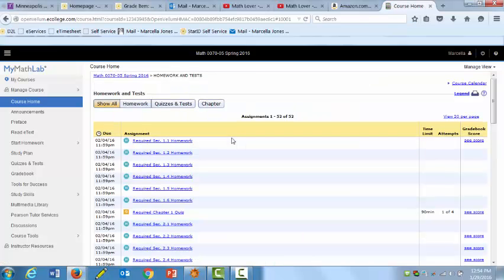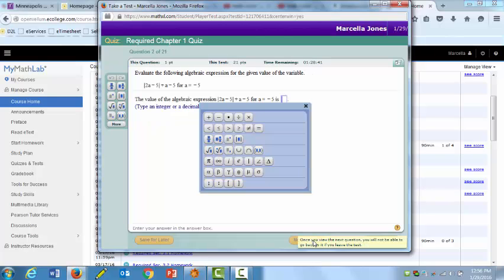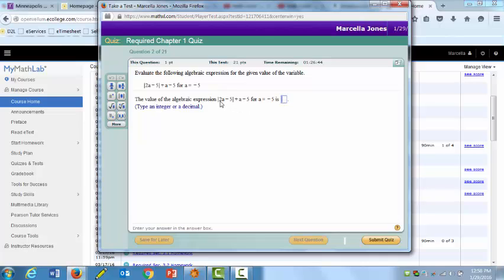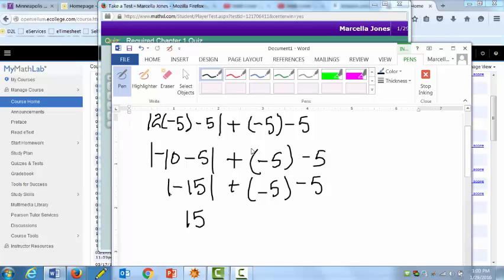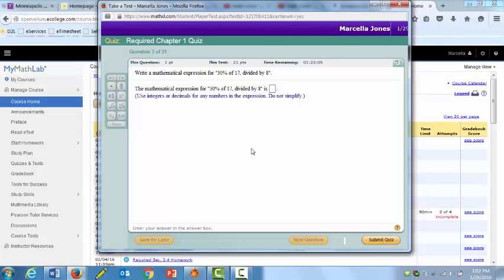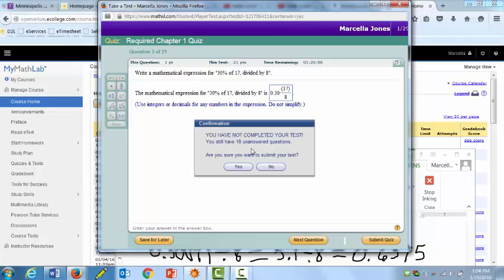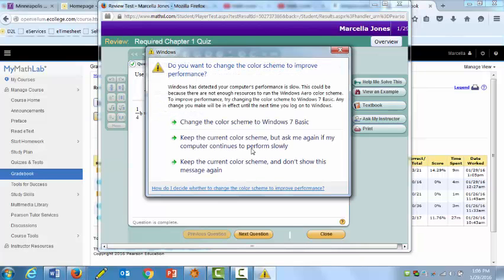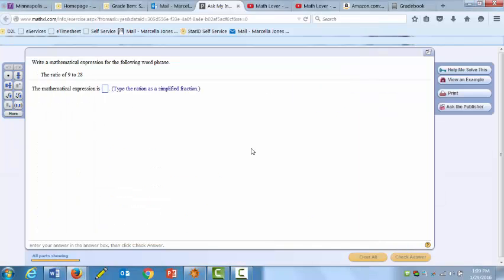Math 0070 05 Spring 2016 Maiximize your Scores on MyMathLab Quizzes